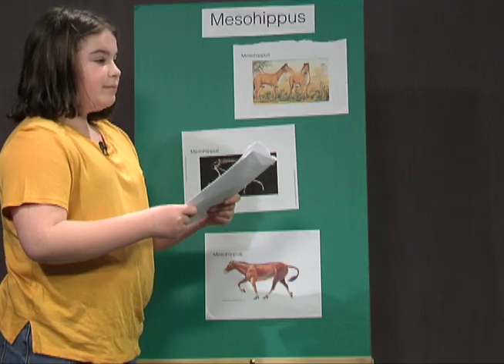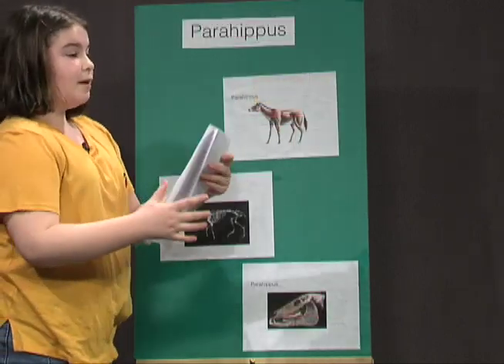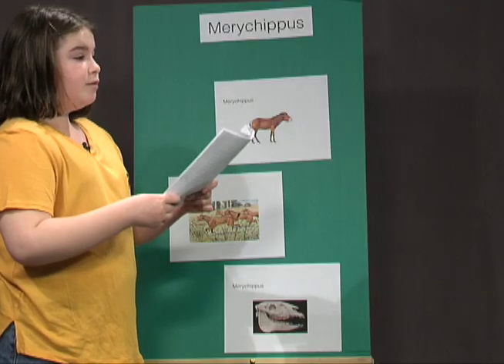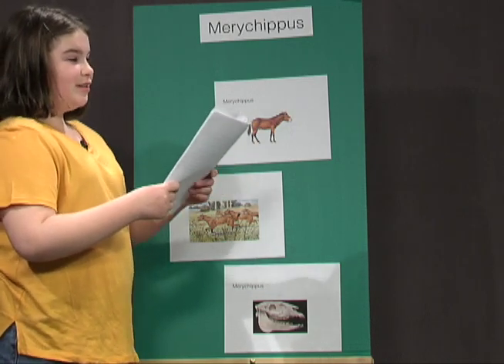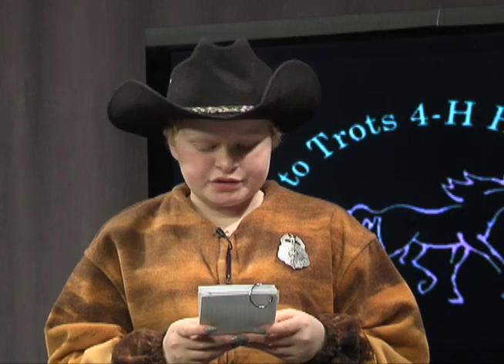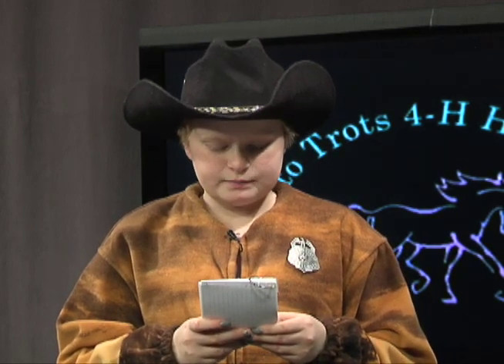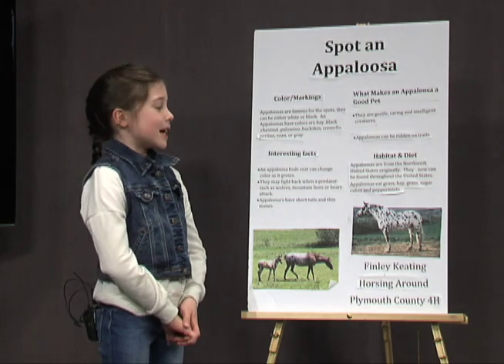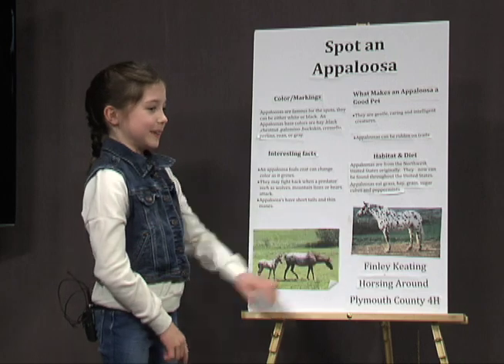Hot to Trots, Plymouth County 4-H Horse Club. Visual Presentations.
Kids from the Plymouth County 4-H Club came into The WHCA Studio to perform their visual presentations about horses.